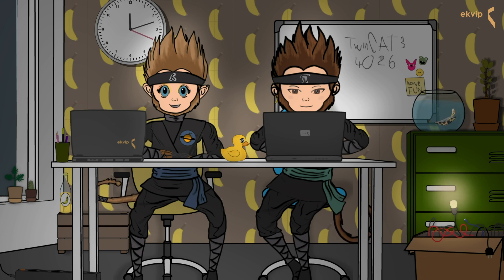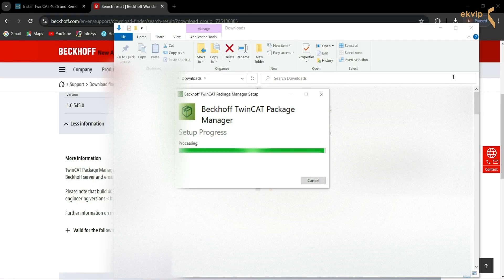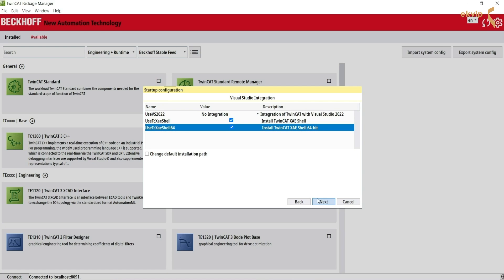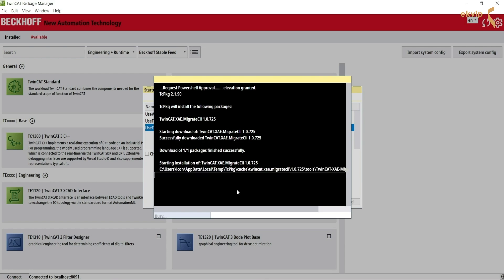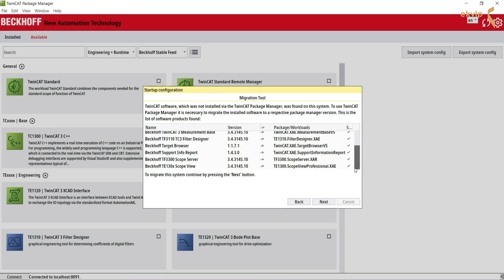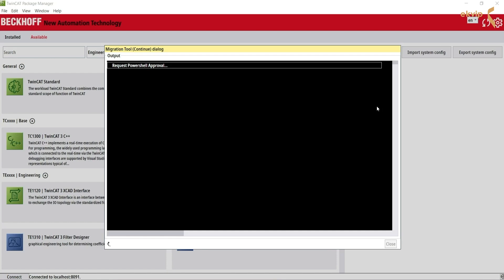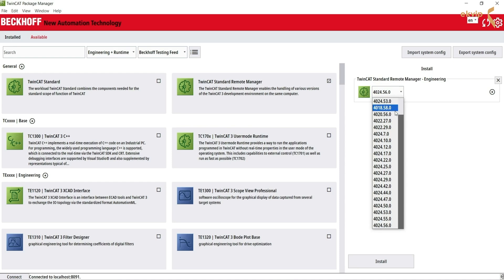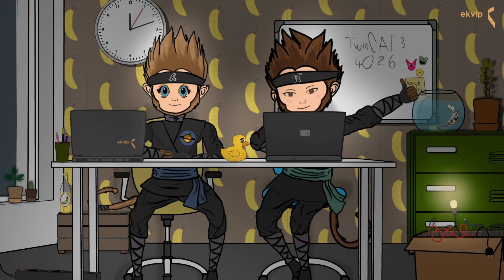27.TwinCAT 3: Migrate 4024 to 4026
Big news: some weeks ago Beckhoff updated it's package manager!

It's not necessary anymore, to migrate TwinCAT 3 4024 to 4026 via PowerShell script.

In this short video will show you how to migrate TwinCAT 2024 to TwinCAT3 2026 with the Beckhoff TwinCAT Package Manager installer.